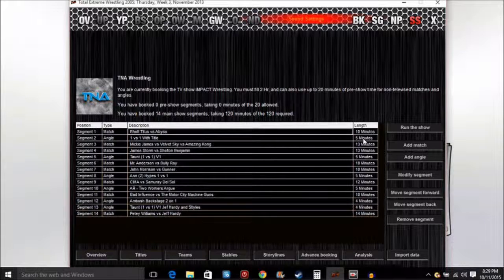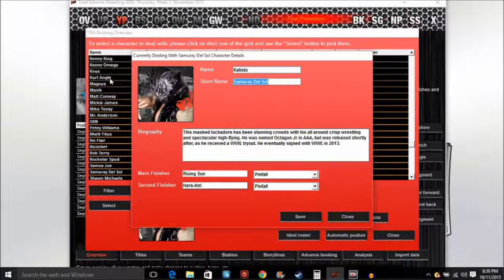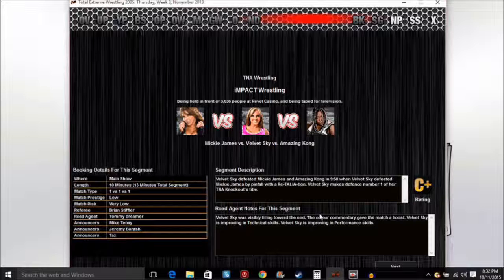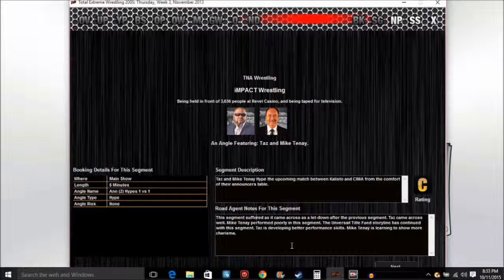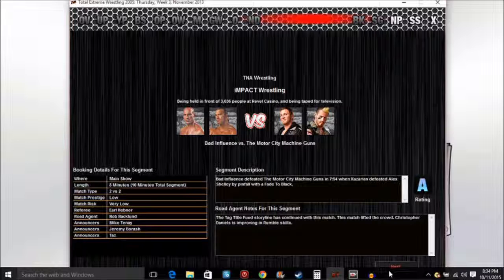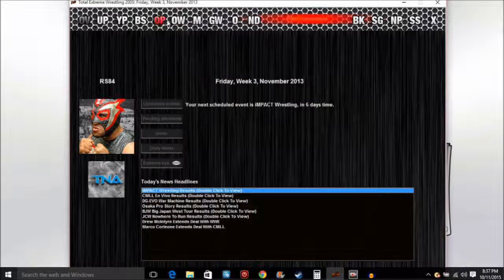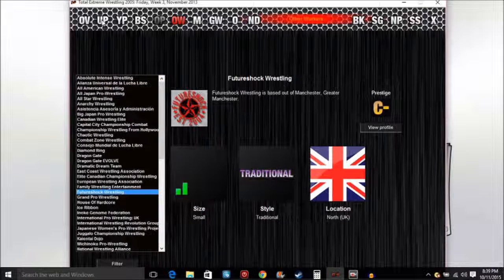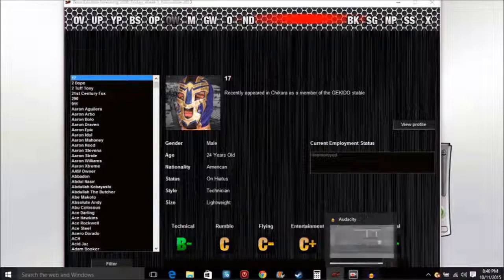TEW TNA Part 13 -A'S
Hey Guys RS84 or Relax anyways we play some more TEW on our fantastic TNA Save love you guys be safe have fun and do the goofy stuff in life